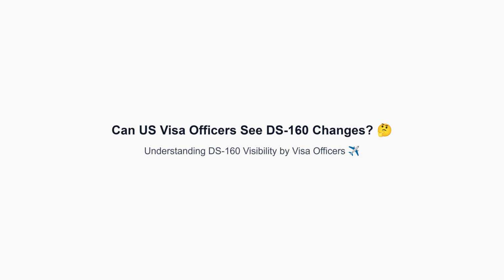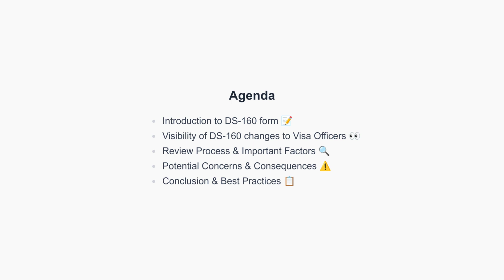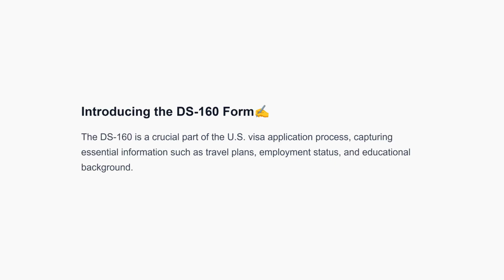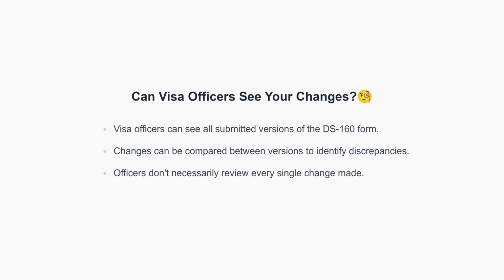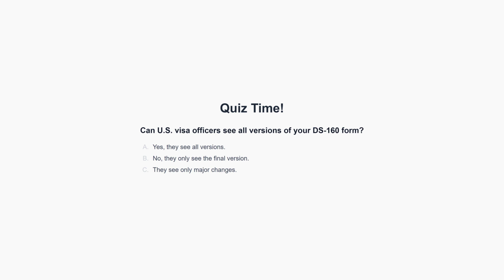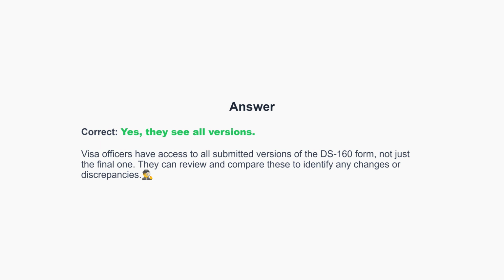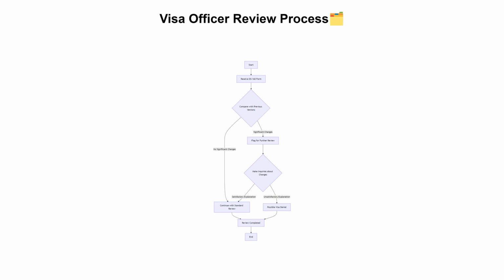Can Visa Officers See DS-160 Changes? 🤔✈️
Are you applying for a US visa? Wondering if those edits on your DS-160 form could catch the eye of visa officers? 🤓

Read on to discover the truth behind DS-160 changes and what visa officers can see! Understanding the implications of your changes may be crucial in your visa application process.

Visa officers DO have access to the submitted DS-160 form, including previous versions. They can notice significant changes, especially in travel plans or employment details, and it could lead to further inquiries during your visa interview. Transparency is key! Be prepared to discuss any significant alterations when asked.

Make sure you double-check your application before submission and be ready to clarify any updates you’ve made post-submission. Honesty is essential to ensuring the success of your application.

In this article, we dive deep into what visa officers can see, why they care about changes you make, what alterations raise red flags, and tips to ensure your application remains strong and straightforward. Don't take chances with your visa application process!

00:00 US Visa Officers
00:10 Content Overview
00:27 DS-160 Intro
00:40 Visibility
00:59 Quiz Time
01:17 Quiz Answer
01:33 Review Process
01:59 Concerns
02:21 Conclusion
02:34 Like & Subscribe